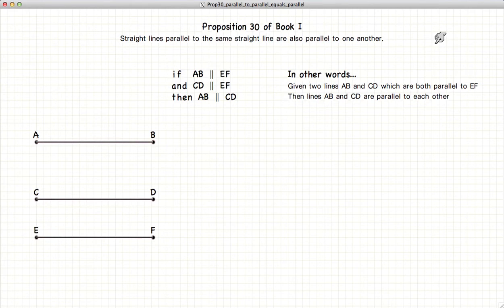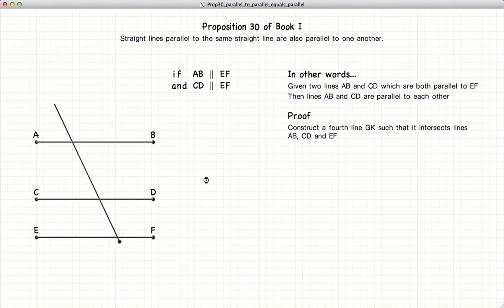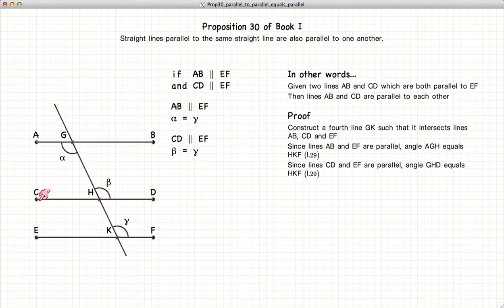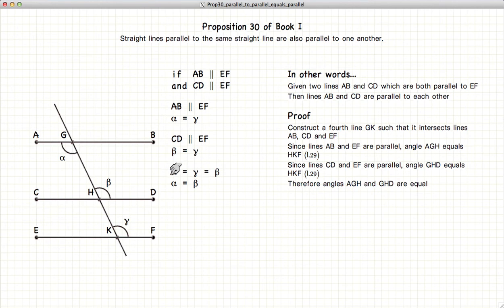Euclid's Elements Book 1 - Proposition 30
If two lines are both parallel to a third, then they are both parallel to each other.